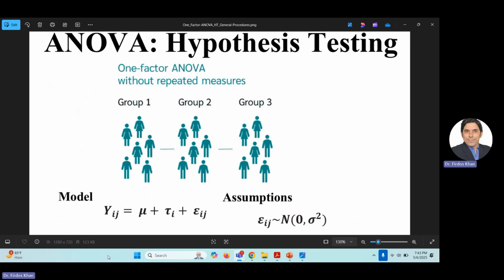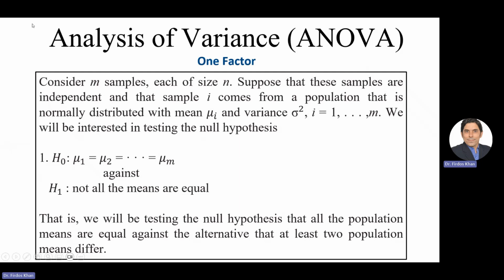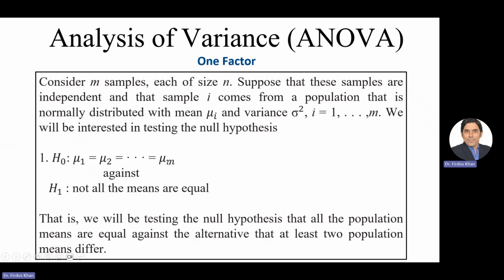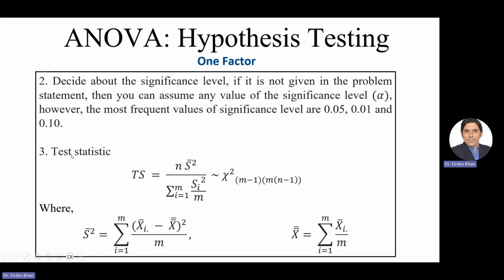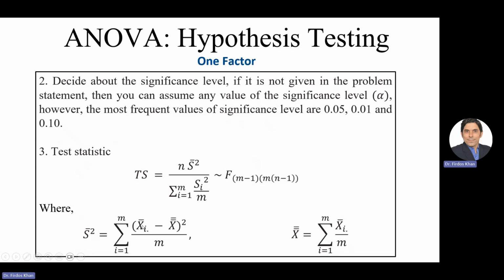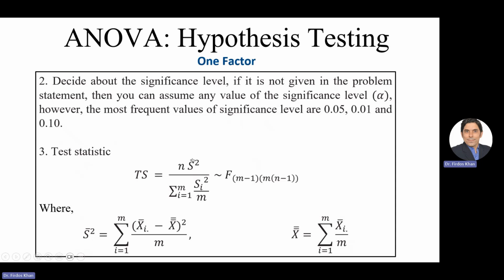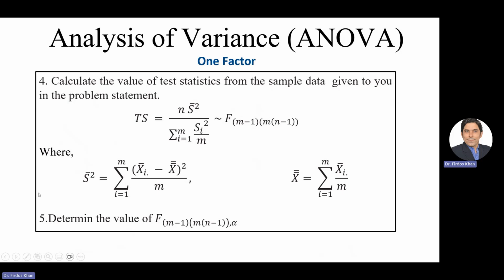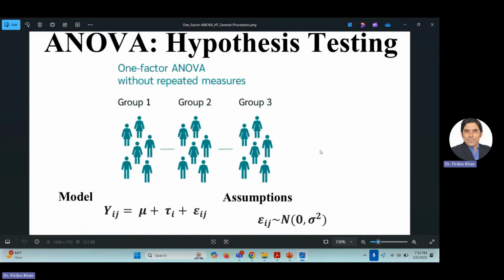One Factor ANOVA: General Hypothesis Testing Procedures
This video explain the general procedures of hypothesis testing under one factor ANOVA.